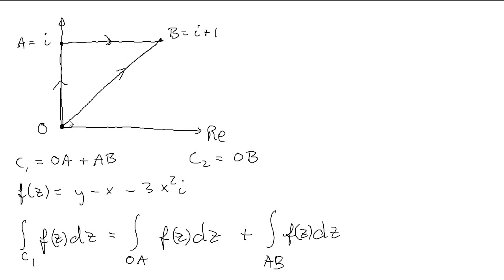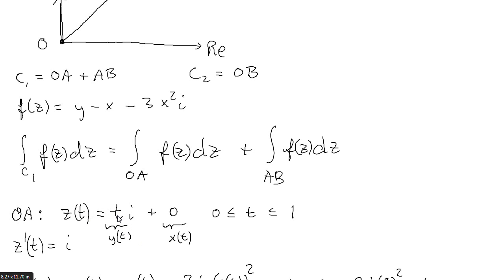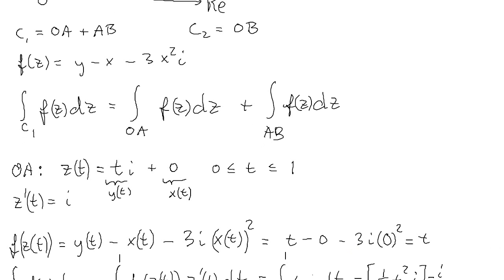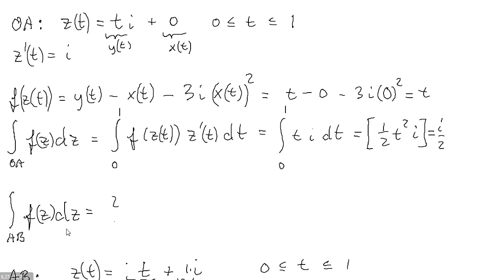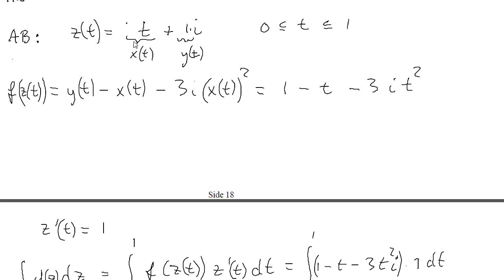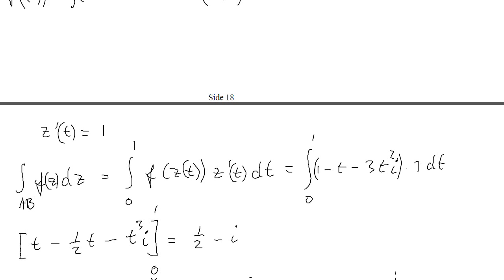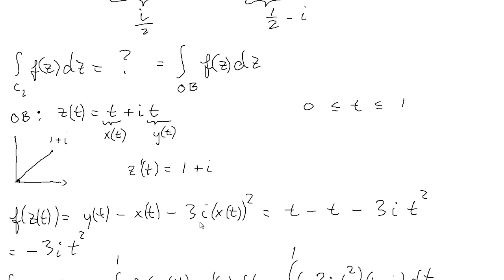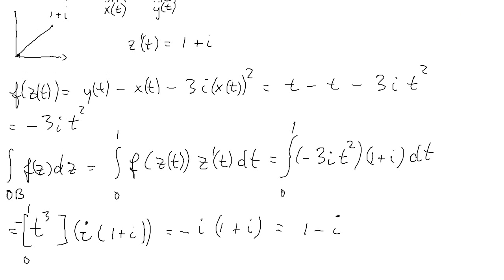th110 Examples of complex integrals depending on the path